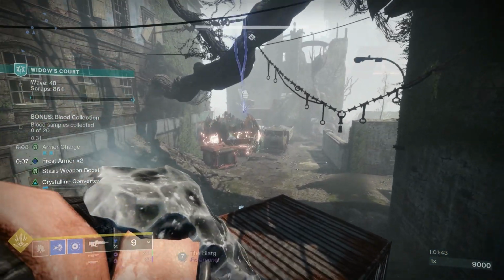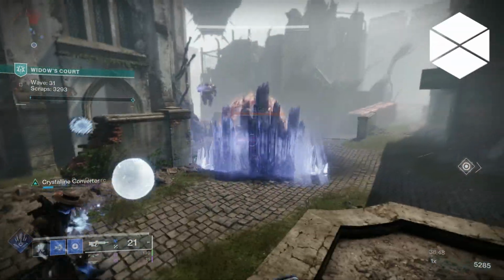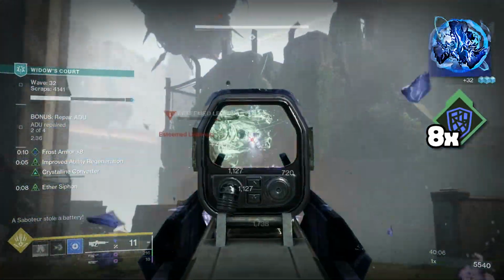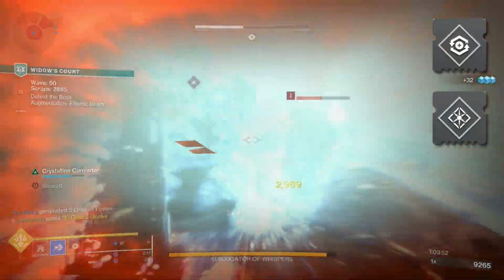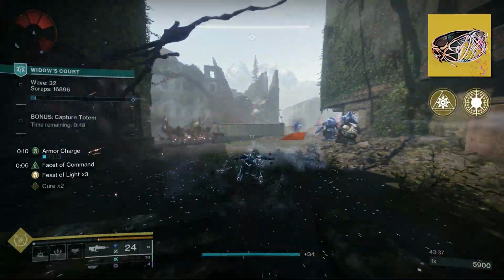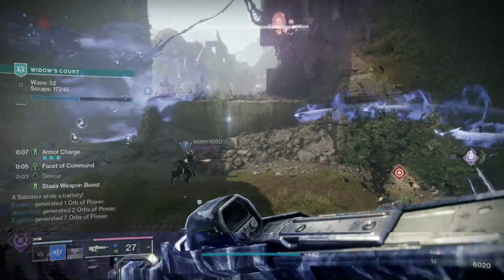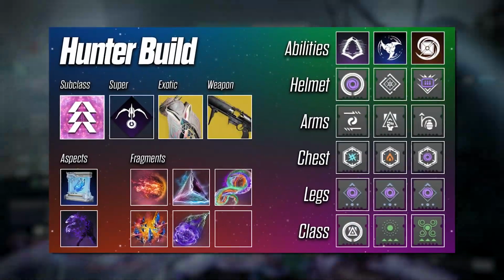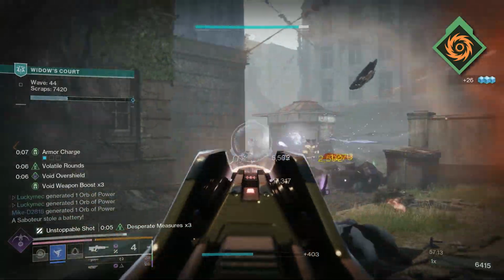The 3 Builds that will DOMINATE this Season... | Destiny 2 Episode Revenant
These are my Top 3 Artifact Builds that every guardian needs to try. We have a build that uses the new and improved Icefall mantle, An updated version of the Dynamic Duo build, and even a build that is perfect for the new Onslaught gamemode.

What would you change and what would you keep?

All others are WIP.

-- ARTISTS --
Thumbnail Artist

-- CHAPTERS --

00:00 - Intro
00:20 - Artifact Perks
01:52 - Titan Build
05:05 - Warlock Build
08:09 - Hunter Build
10:35 - Outro